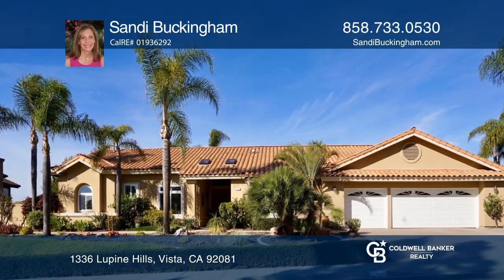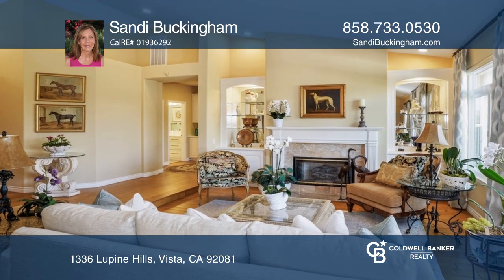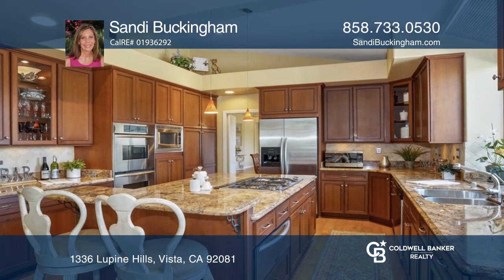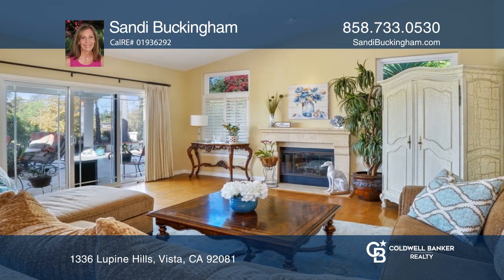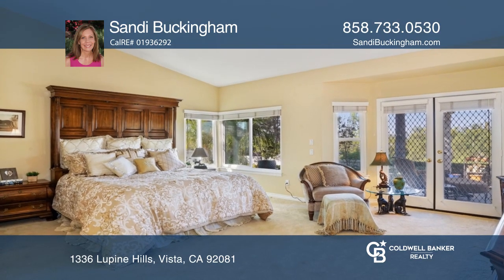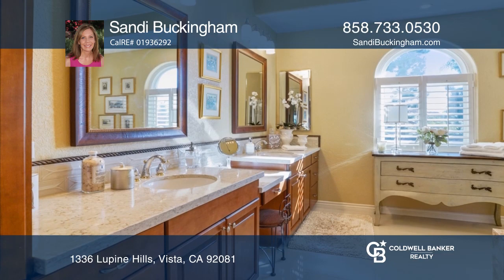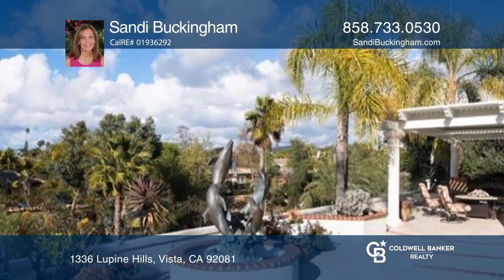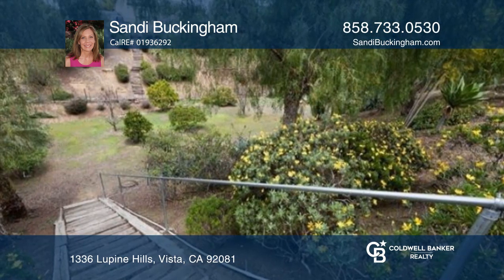1336 Lupine Hills Vista, CA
1336 Lupine Hills, Vista, CA

This stunning single-story has breathtaking sunset views and is situated on a nearly two-third acre lot. This immaculate move-in ready home has soaring ceilings, French doors and an abundance of windows, making this home light and bright. The beautiful kitchen offers rich cabinetry, stainless steel